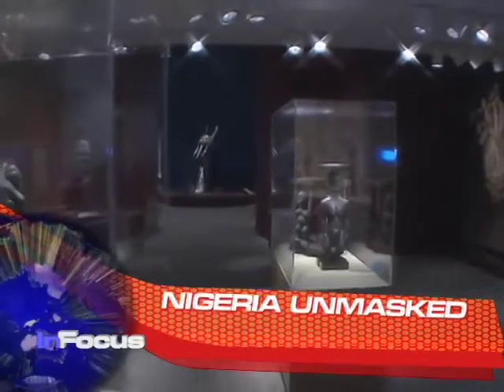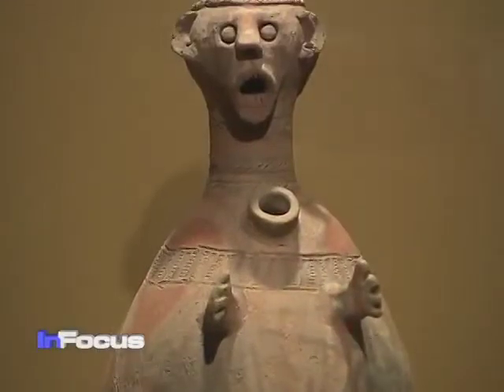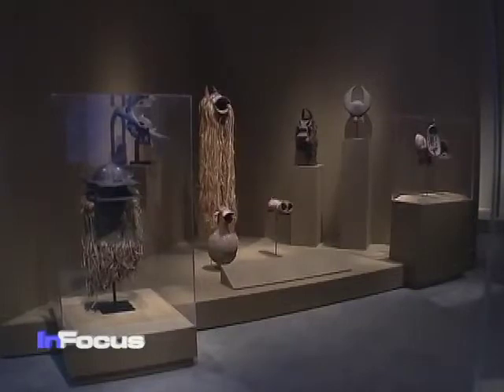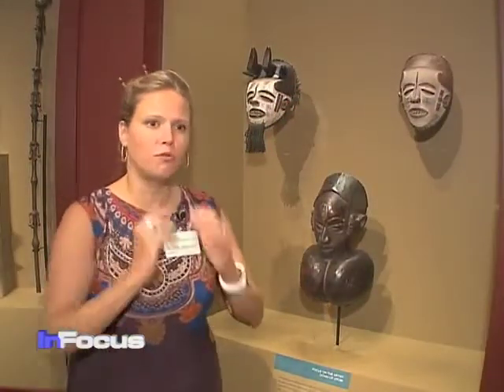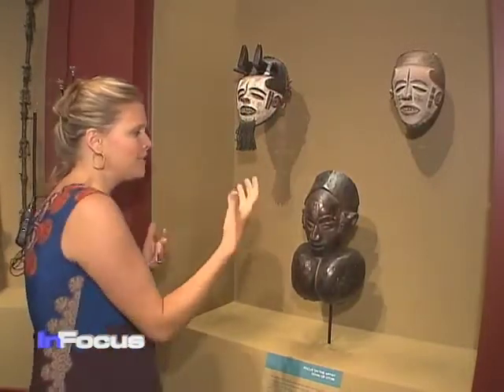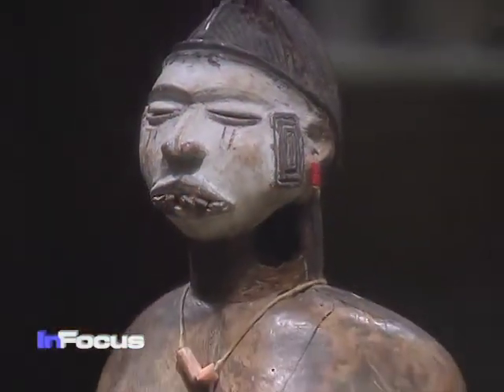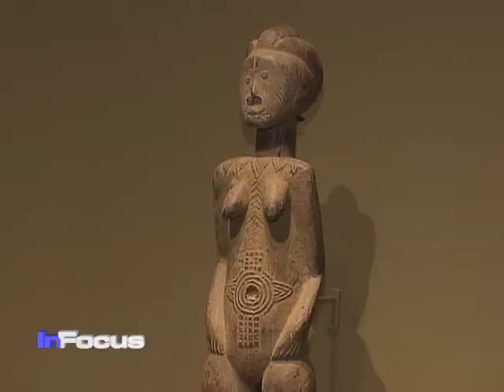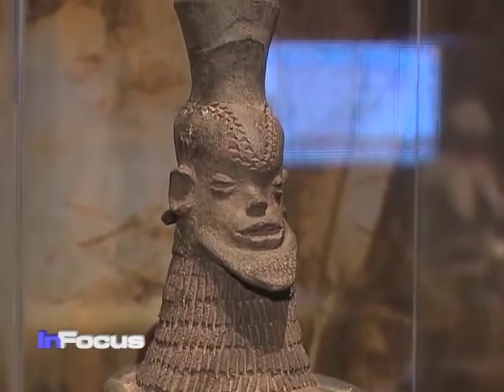Nigeria Art in Washington, DC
A new art exhibit from Nigeria unmasks one of Africa's most artistic legacies.  VOA's Carolyn Turner reports.